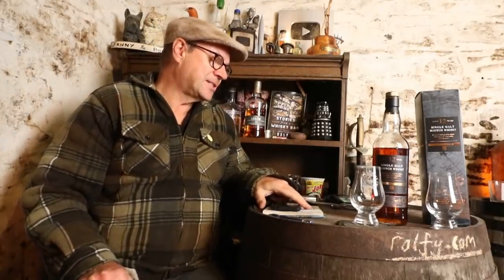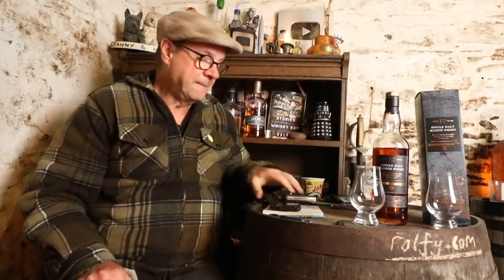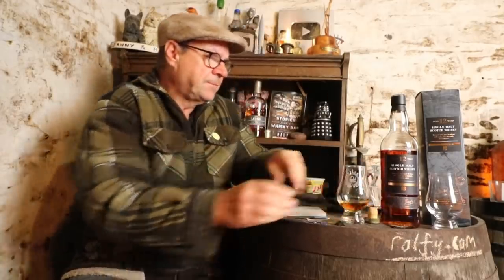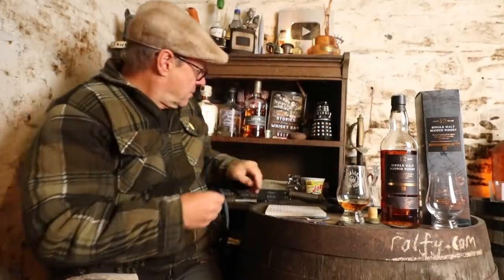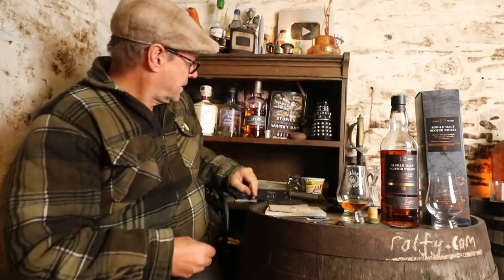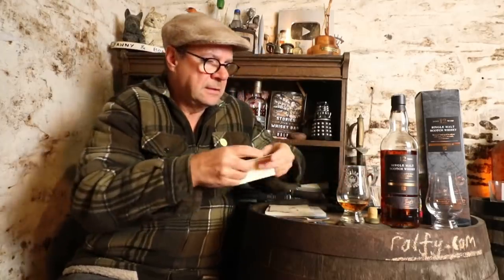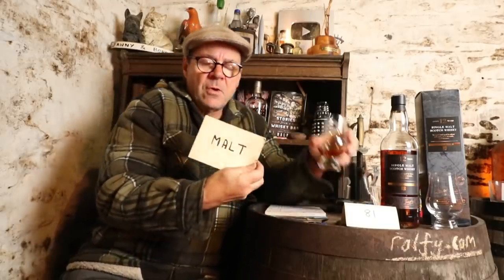ralfy review 897 - Budget supermarket malt review, and how to make it better.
My Books  'Search For A Whisky Bothy' (Bothie) and 'Stories From A Whisky Bar'  are both on sale at Amazon and all good book shops.